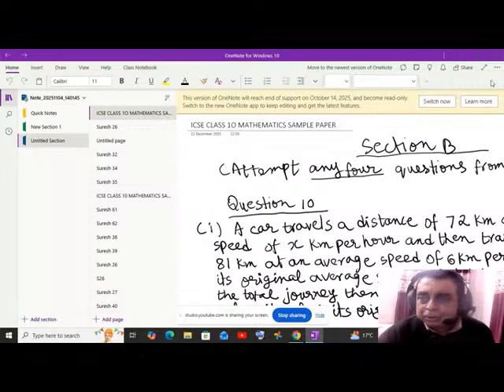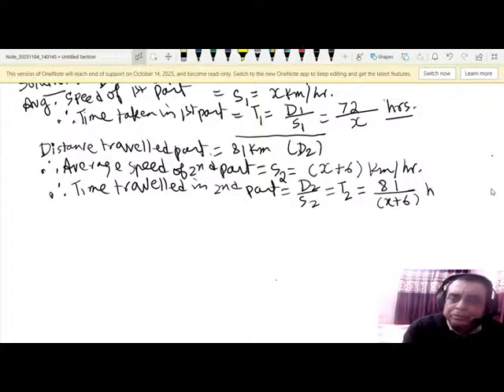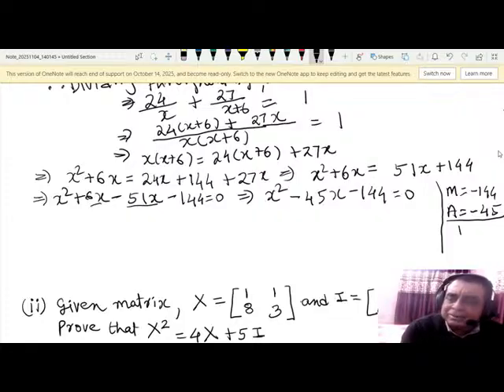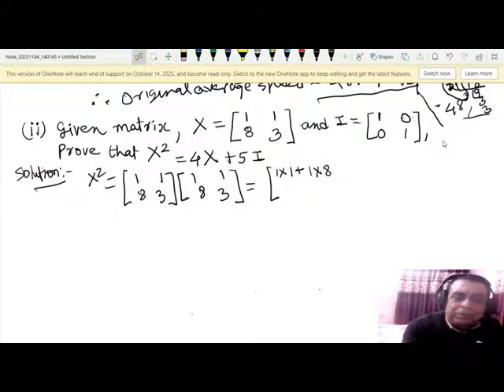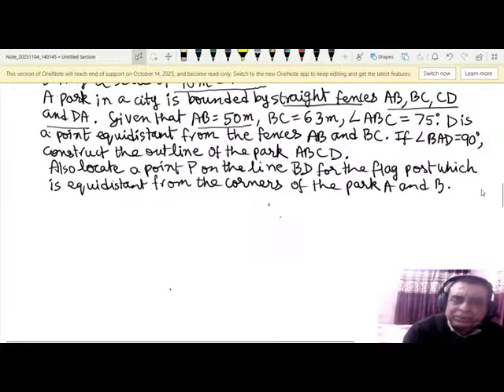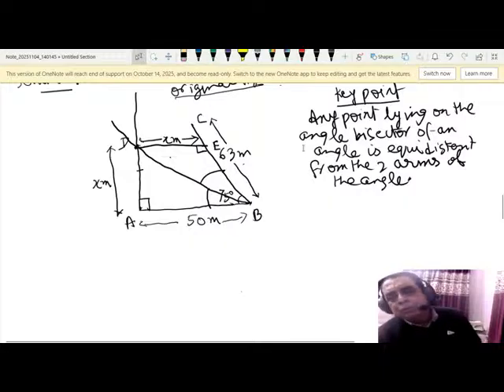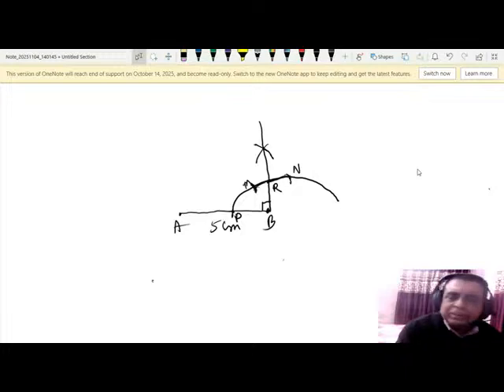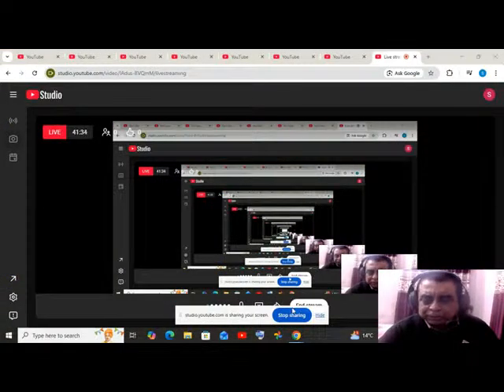SURESH MATHEMATICS CLASSES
ICSE Class 10 Mathematics Sample Paper